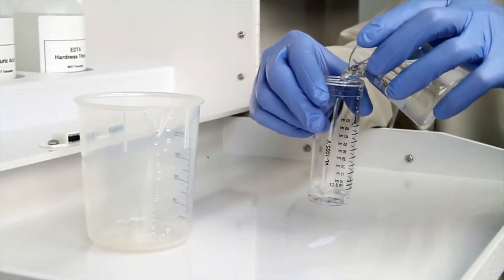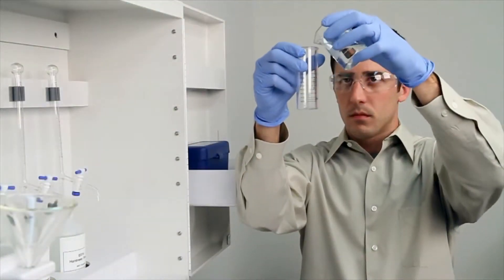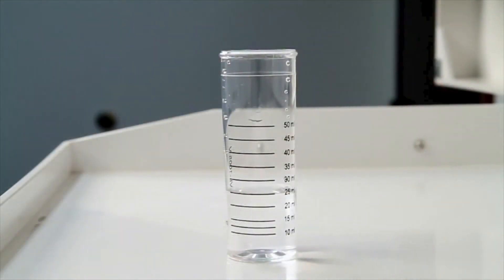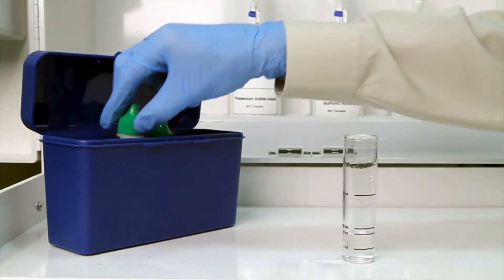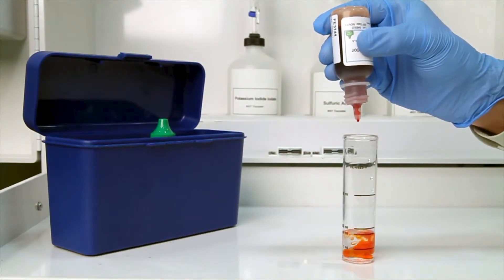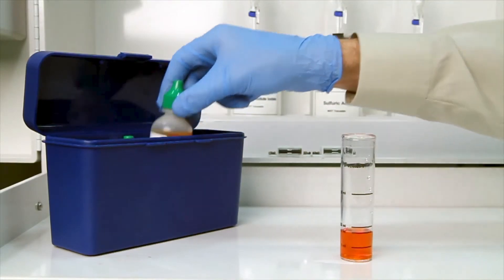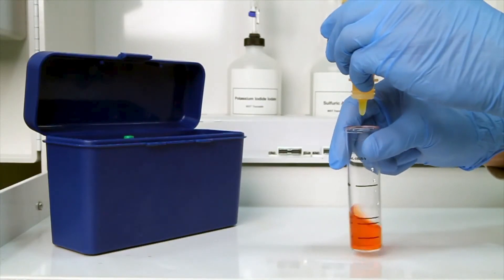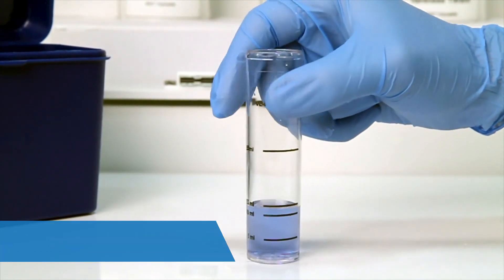PerQuat Test Kit High Level Titration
Check out our instructional video featuring our PerQuat Test Kit to check the active concentration of chemistry in solution to verify a use rate at 1:1:10. Whether you’re a seasoned chemist or just starting out, this video can help guide you through the process step-by-step, ensuring accurate and reliable results every time.

Work with our TACs to build Sterilex PerQuat liquids into an environmental maintenance SSOP and get peace-of-mind that Sterilex can protect you from biofilm in the face of sanitary design challenges.

Sterilex is a recognized industry leader for developing innovative, award-winning solutions for microbial control. Based in Hunt Valley Maryland, Sterilex markets a line of proprietary, award-winning biofilm-control biocides, broad spectrum disinfectants and rapid biofilm diagnostic tools that can be used in a variety of applications such as food and beverage protection, animal health, and water treatment applications.

Contact a Sterilex representative to discuss solutions to your food facility's sanitation challenges.